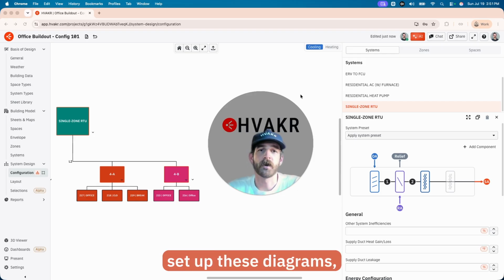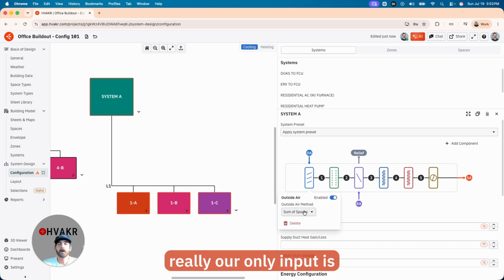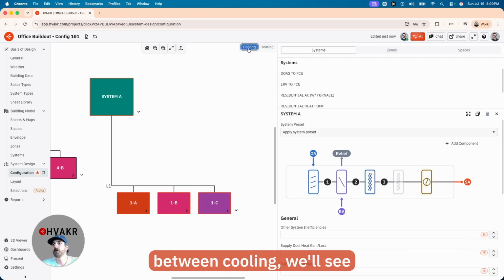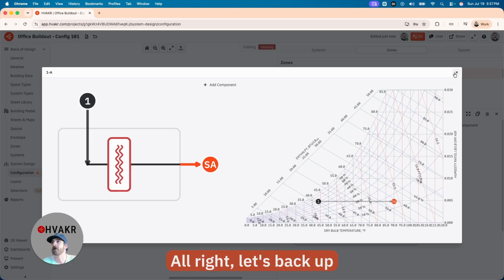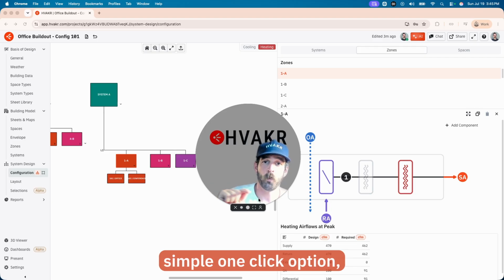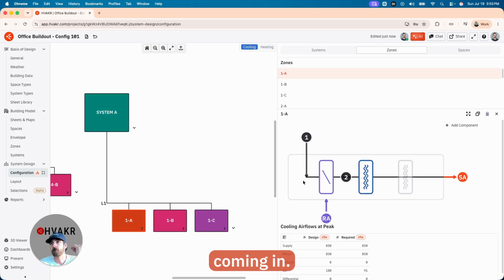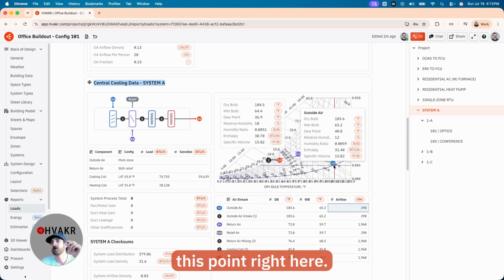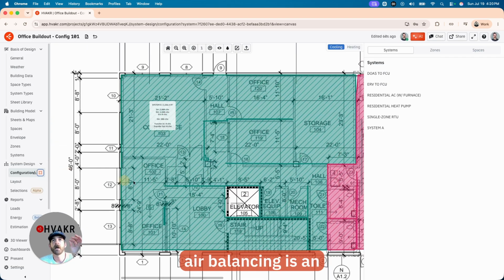HVAKR: Fully Modular System Configuration Tutorial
An in-depth tutorial on HVAKR's new System Configurator: Fully Modular and Modal.